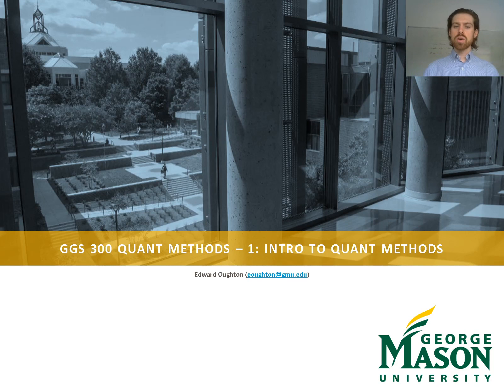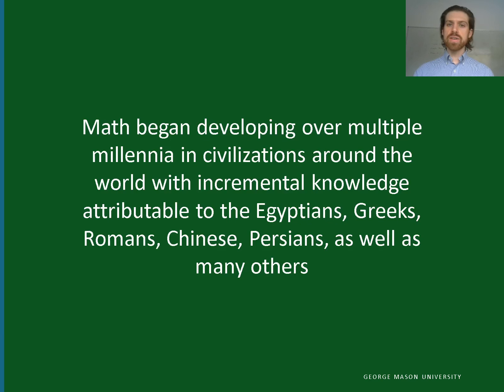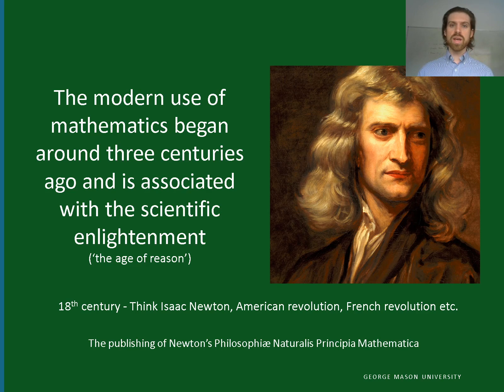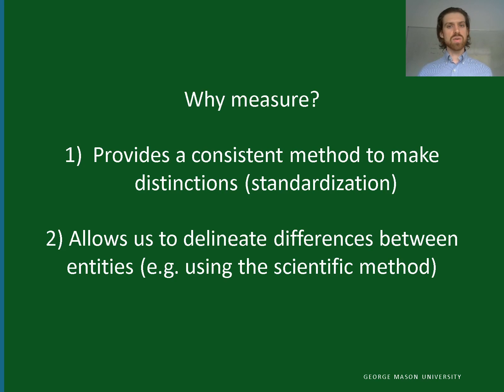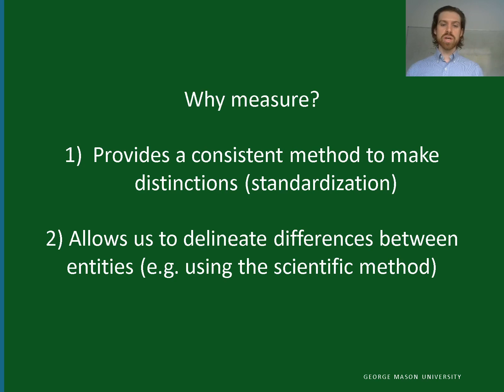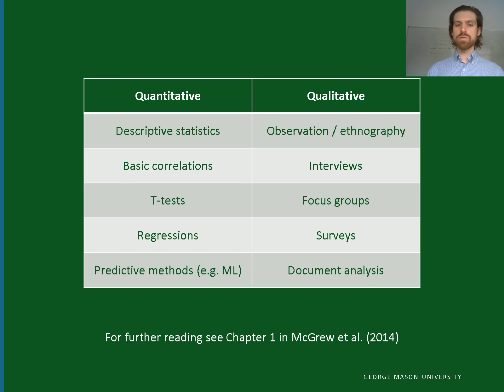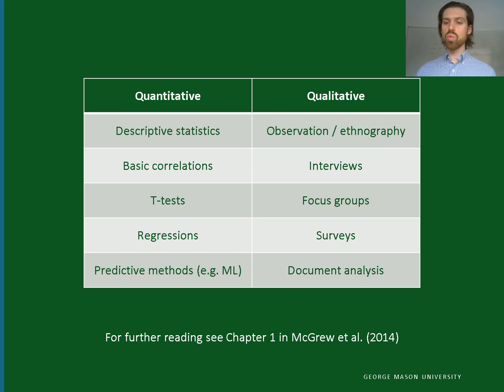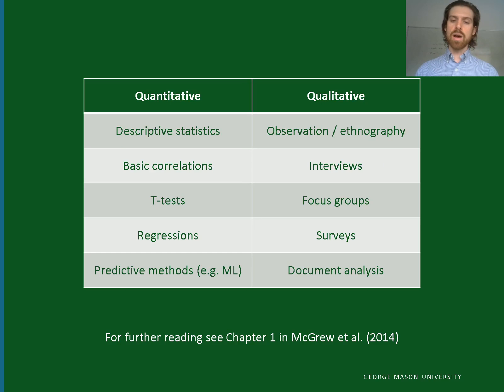GGS300 Lecture 1.1 - Why do we use quantitative methods?